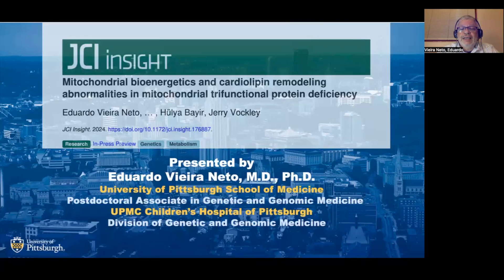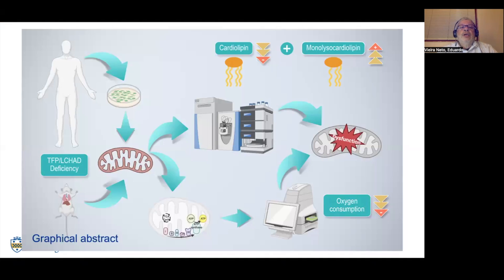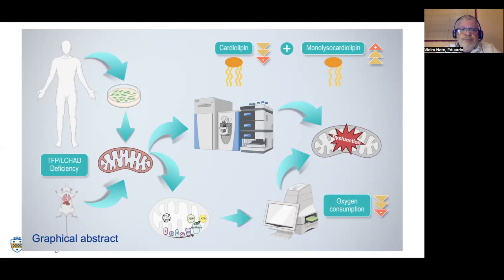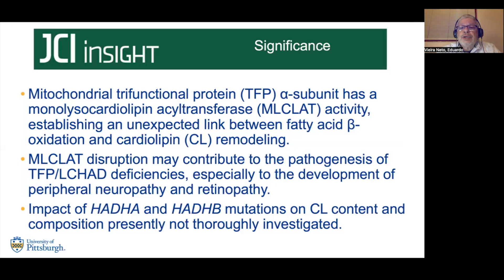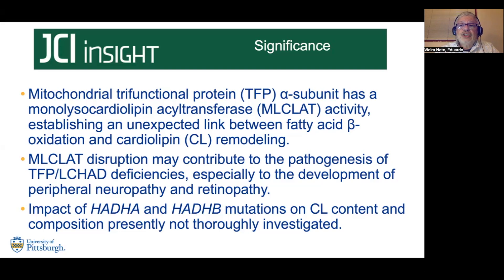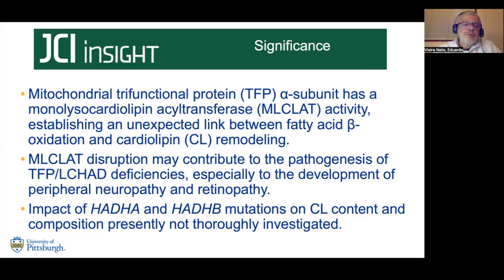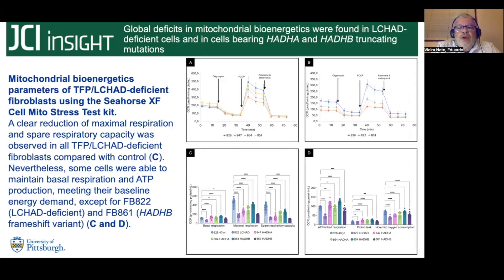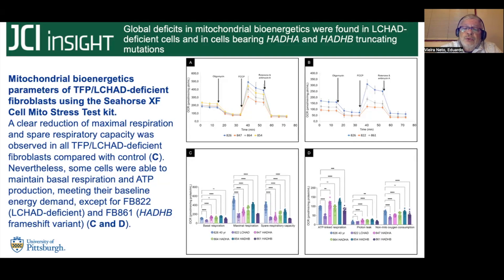Remodeling abnormalities in mitochondrial trifunctional protein deficiency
In this episode, Eduardo Vieira Neto explains that cardiolipin remodeling is deregulated in trifunctional protein deficiency leading to a reduction in mitochondrial oxygen consumption rate that contributes to the pathophysiology of this disease.